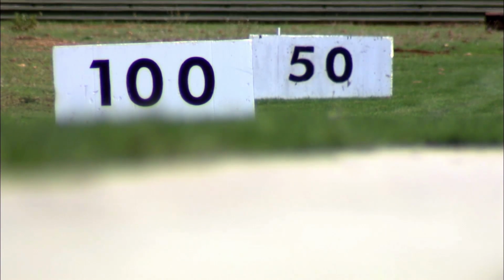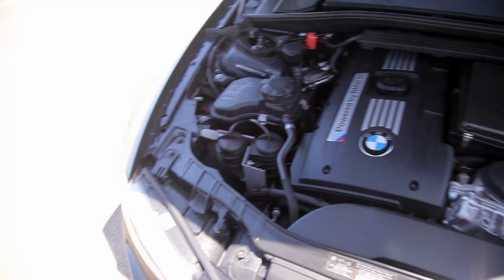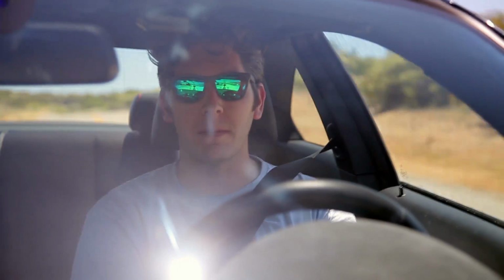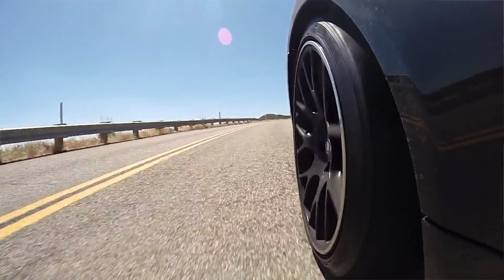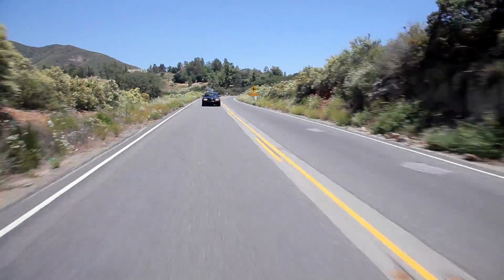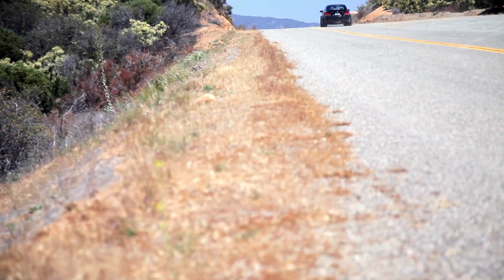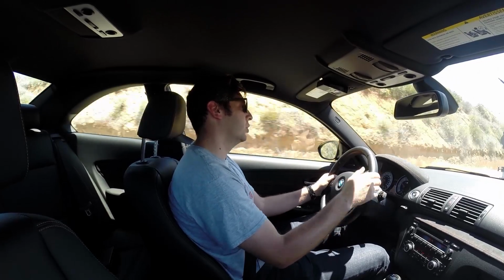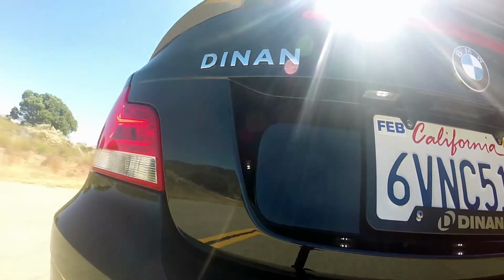Dinan S3-R BMW 1M: Damn Near Perfect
Dinan takes automobiles from BMW, and makes them better. It's as simple as that... but then again it isn't. The cars that Dinan starts with are already pretty well sorted. Still, there's always room for improvement and a Dinan-badged car has unquestionably been improved.

Such is the case with the Dinan-tuned BMW 1M. You start with a machine that's already a joy to drive... and then you make it perfect.